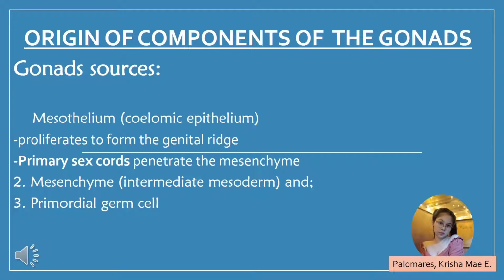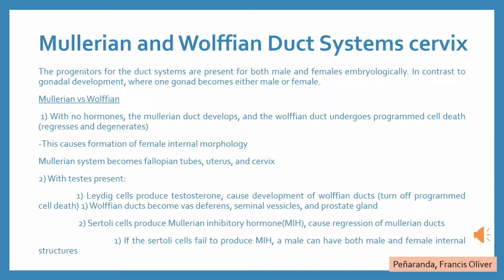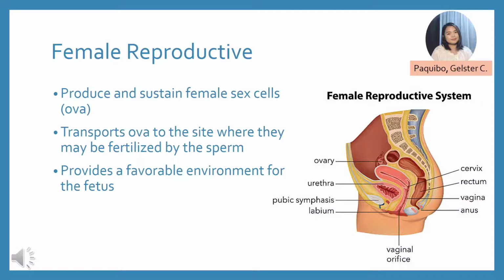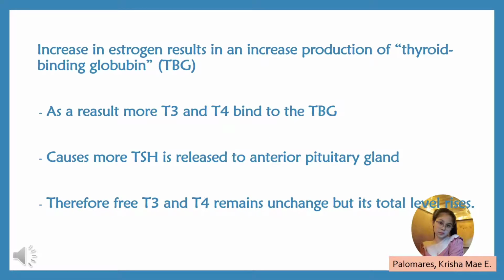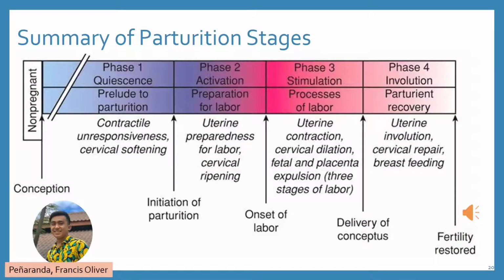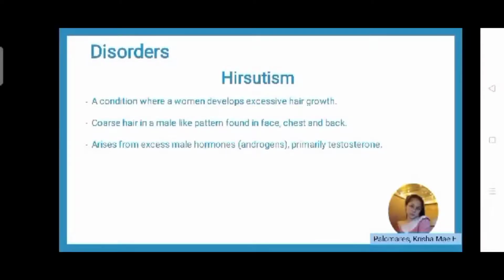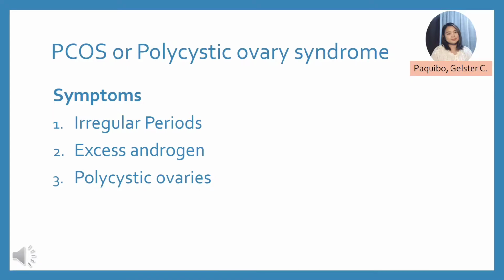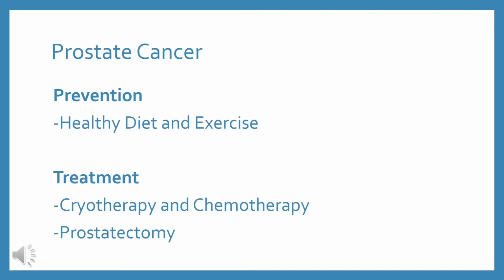Reproductive Endocrinology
BSBio4B